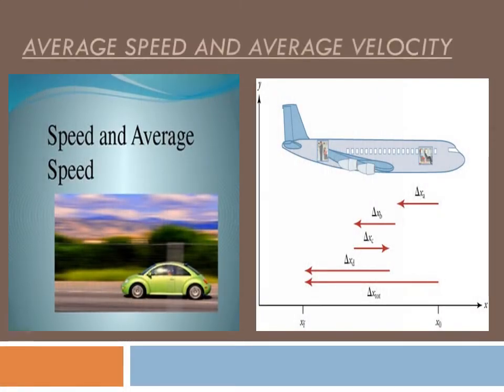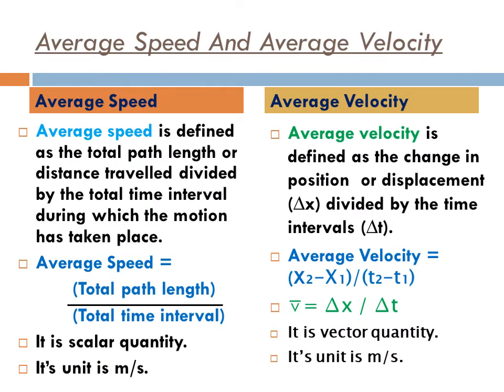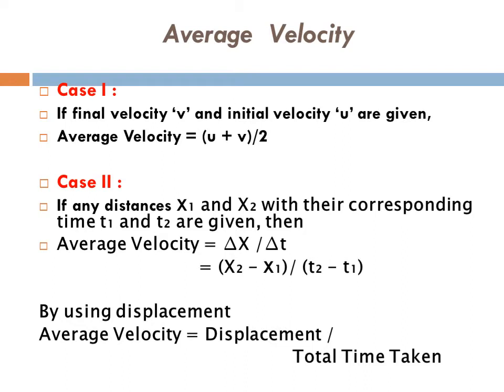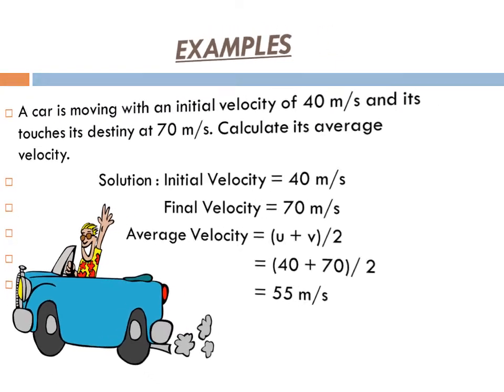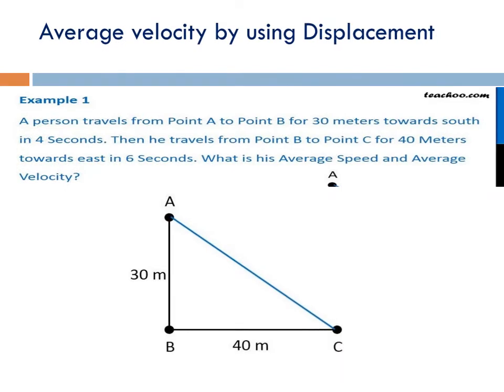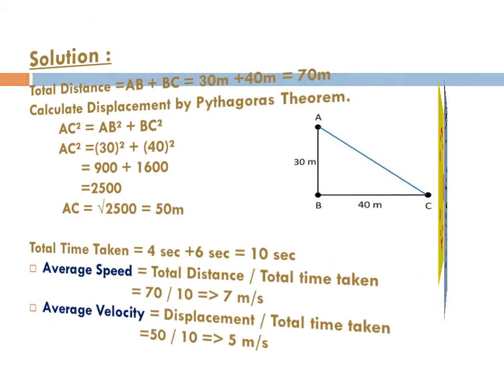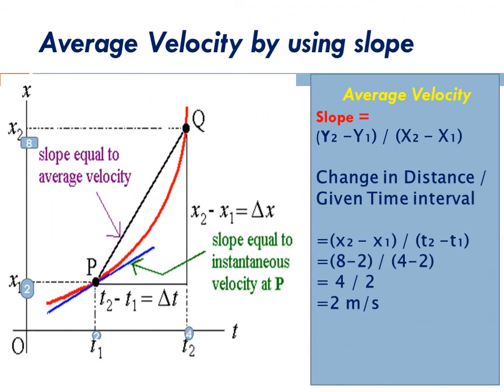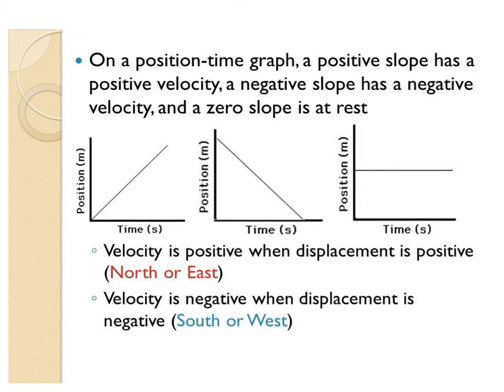What is exactly Average Speed and Average Velocity?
1. What is exactly speed and velocity?
Speed :
Speed is defined as the rate of change of distance.
It is a scalar quantity that means it has only magnitude.

Velocity:
Velocity is defined as the rate of change of displacement.
It is a vector quantity that means both magnitude and direction are required to defined it.

Average speed is defined as the total path length or distance traveled divided by the total time interval during which the motion has taken place.
Average Speed =
           (Total path length) /(Total time interval)
It is scalar quantity.
It’s unit is m/s.

Average velocity is defined as the change in position  or displacement (∆x) divided by the time intervals (∆t).
Average Velocity =  (X₂-X₁)/(t₂-t₁)
                            ⊽= ∆x / ∆t
It is vector quantity.

Different cases for calculating average speed and average velocity
Case I :
If final velocity ‘v’ and initial velocity ‘u’ are given,
Average Velocity = (u + v)/2

Case II :
If any distances X₁ and X₂ with their corresponding time t₁ and t₂ are given, then
Average Velocity = ∆X /∆t
                             = (X₂ - X₁)/ (t₂ - t₁)
Case III
By using displacement
Average Velocity = Displacement /Total Time Taken

* Solved examples of average speed and average velocity